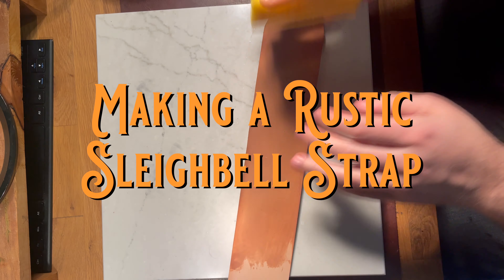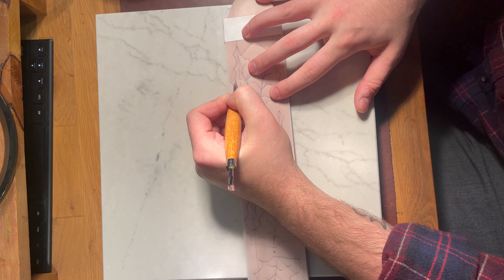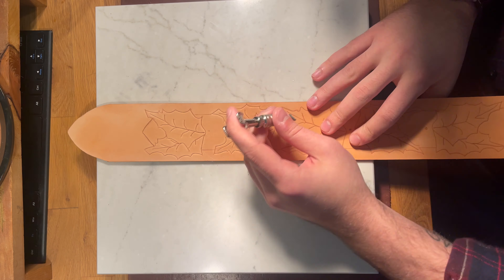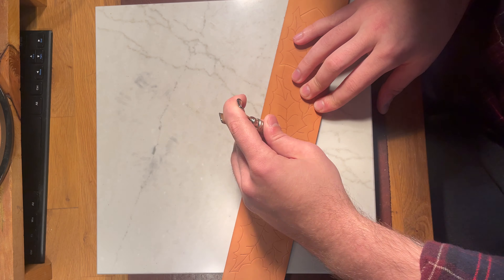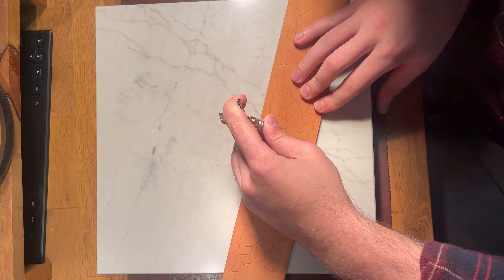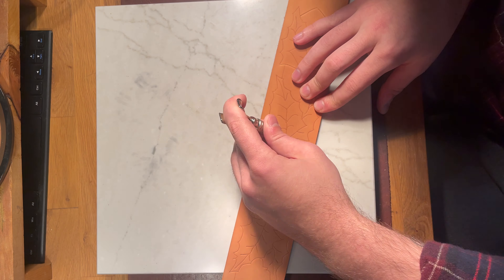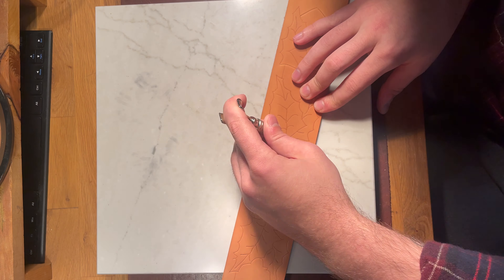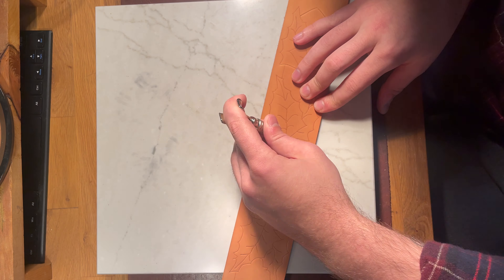I MAKE A RUSTIC SLEIGHBELL STRAP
In this video, I show you how I make a double sided cash&card holder
TOOLS I USE
Contact Cement
Foam Brushes